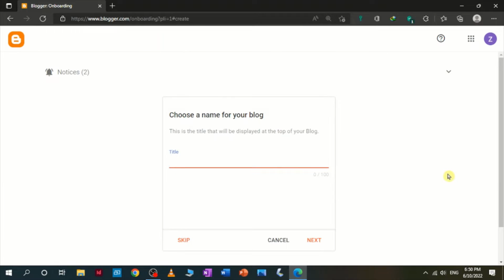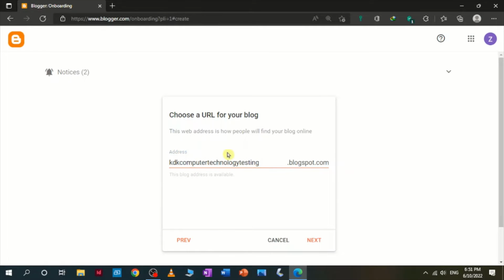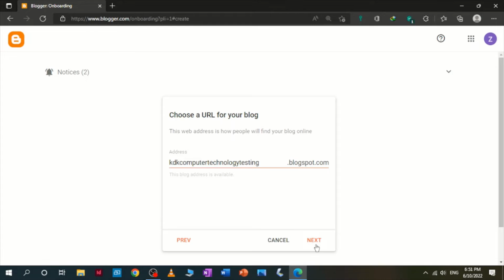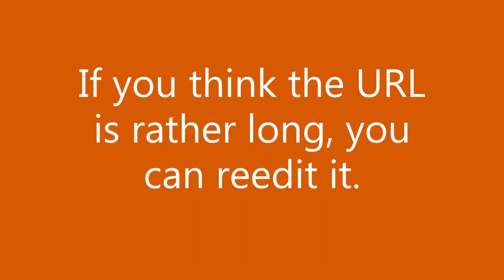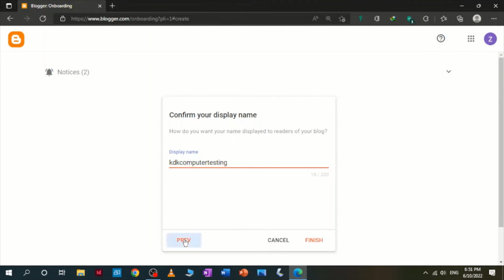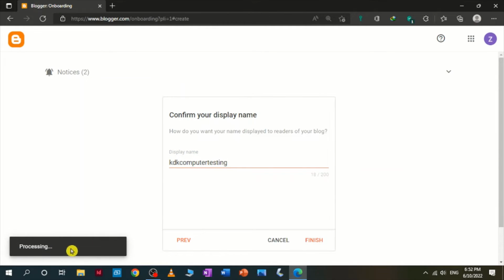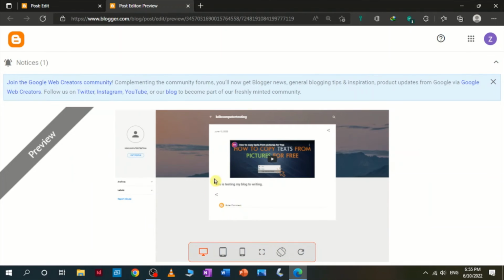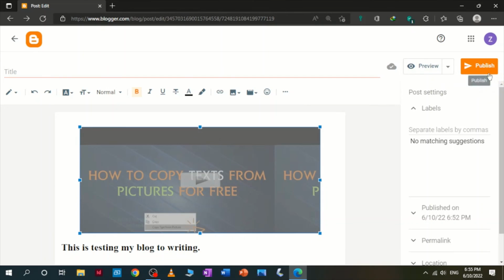How to create a blogger website for free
In this video, I'll show you how to create a blogger website for free.
Follow these steps:
2. click create your blog and follow this video.

Chapters.
00:00 introducing
00:18 start creating the blog website
02:31 finished creating and creating a post
03:50 finished posting
04:06 enjoy